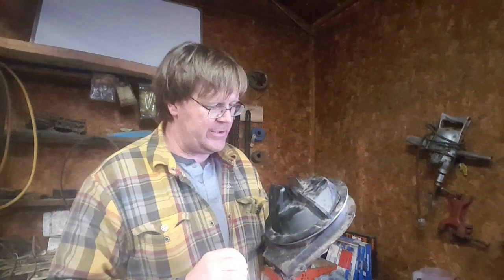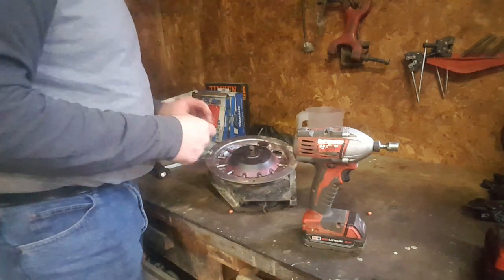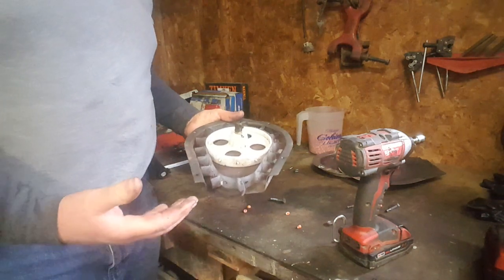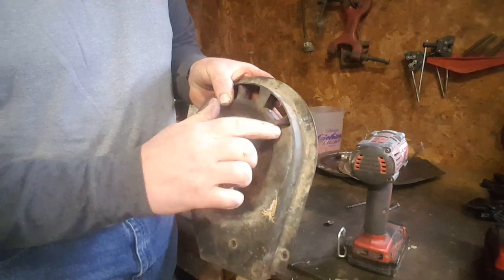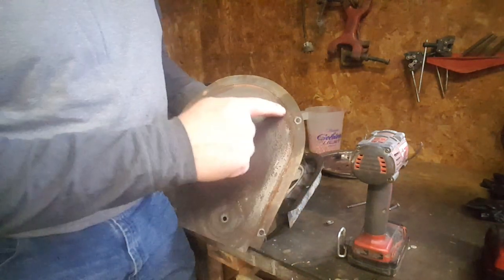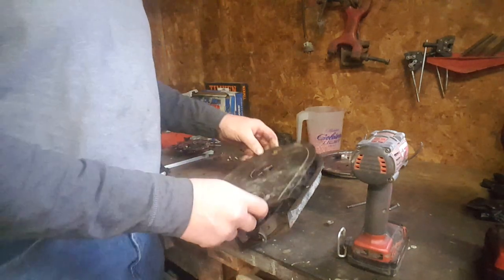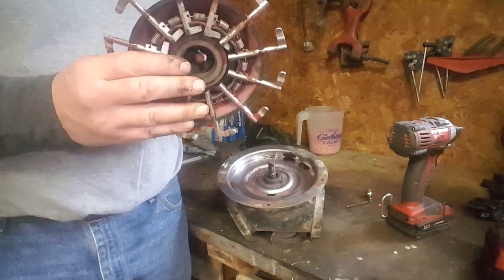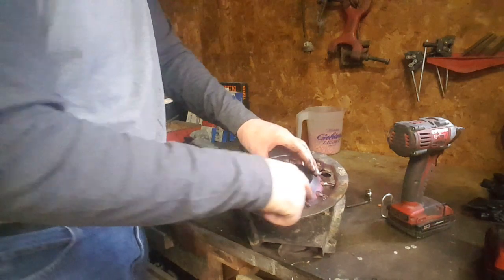john deere finger meters.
had some people asking for this video.  hope it helps!